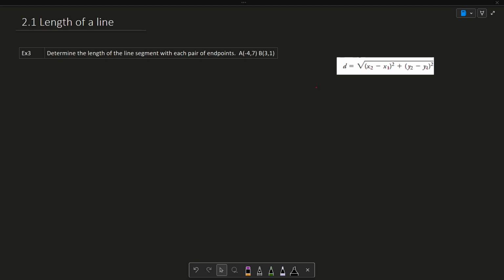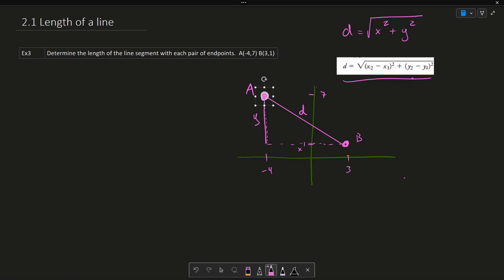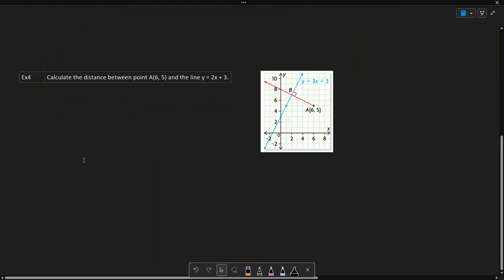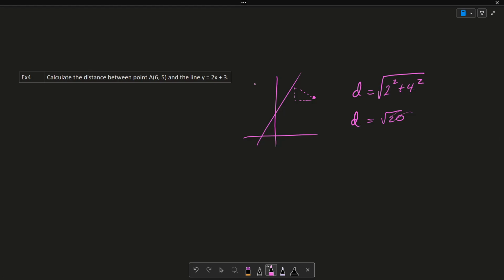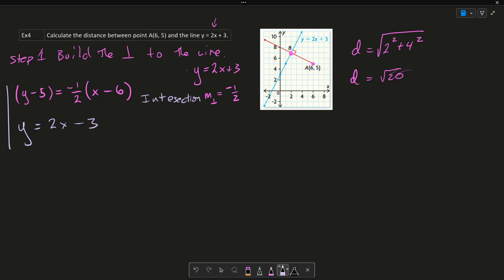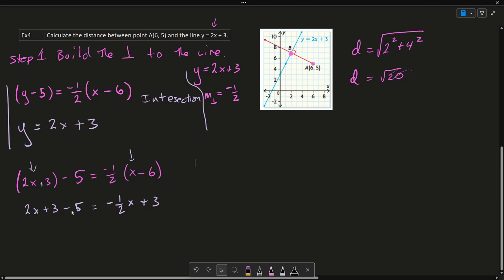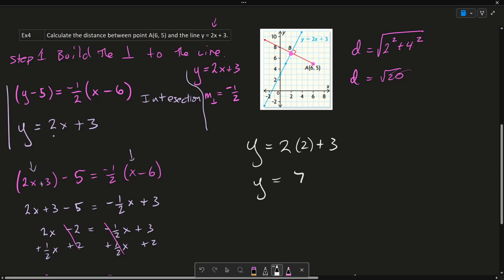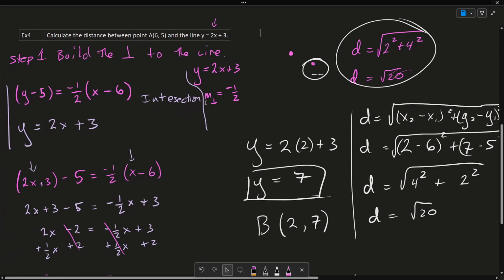MPM2D 2 .1 Distance Between Two Points. Distance between a point and a line.